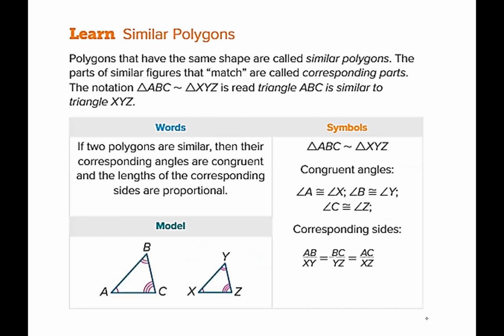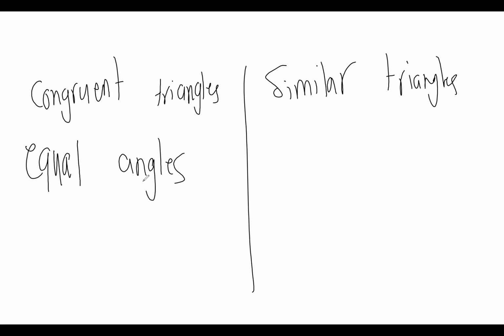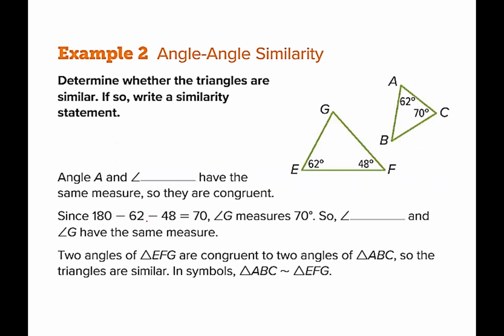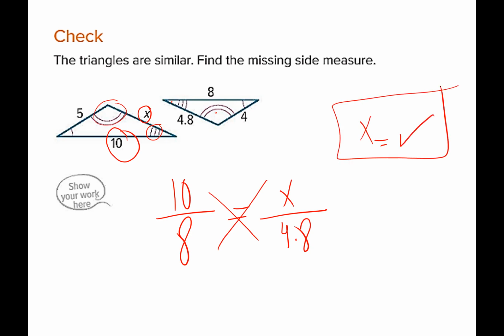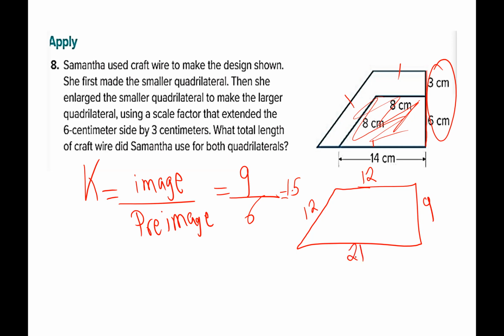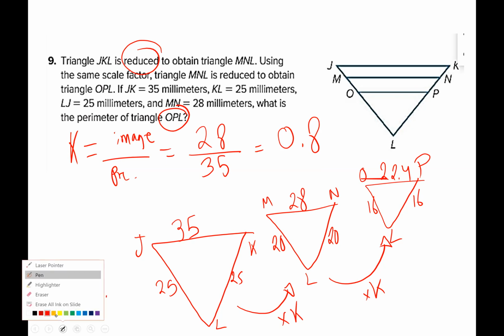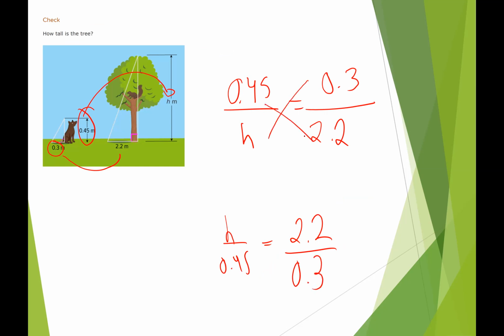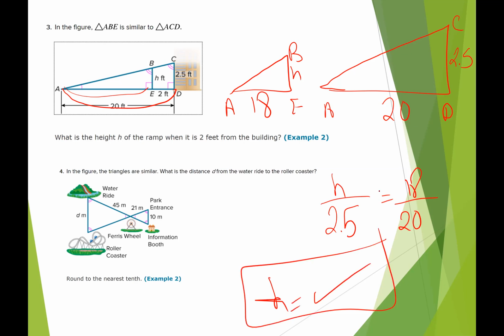Grade 8 Math Week 7